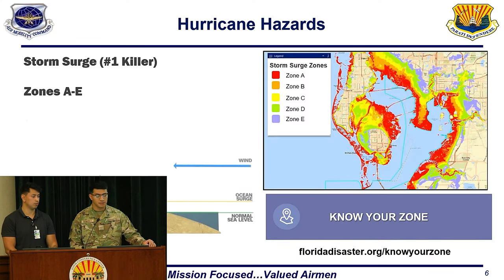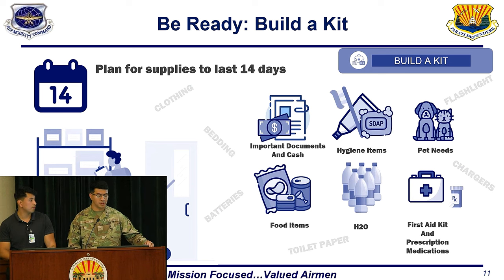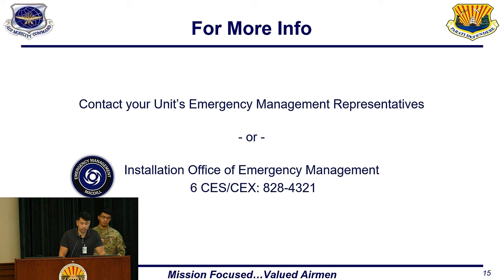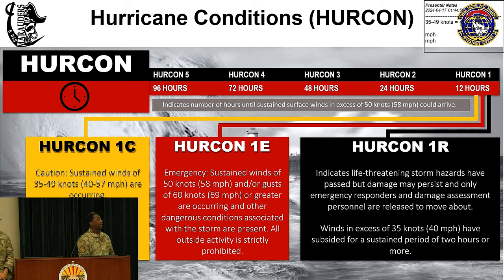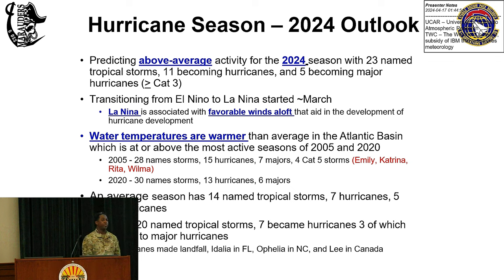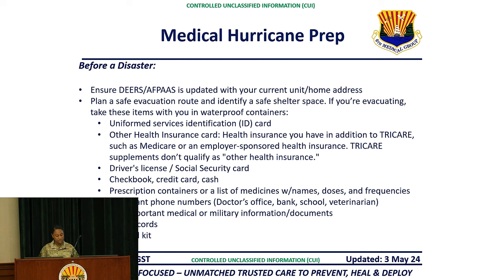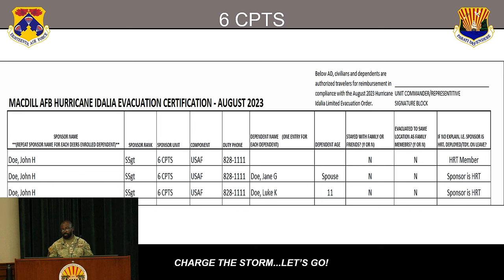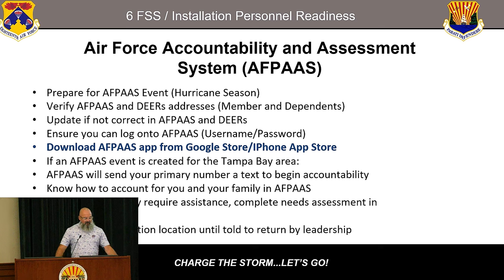Preparing for a Hurricane at MacDill AFB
In this informative video, MacDill Air Force Base Emergency Management personnel provide crucial insights and tips for service members on how to prepare for a hurricane at MacDill AFB, Florida. With the hurricane season approaching, it is essential for service members to be well-equipped and informed to ensure their safety and readiness. Watch this must-see briefing to learn key strategies and measures for effectively preparing for a hurricane at MacDill AFB. Stay informed, stay safe!

Hurricane Preparedness Brief at MacDill AFB
TAMPA, FL, UNITED STATES
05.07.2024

The MacDill Air Force Base Emergency Management personnel briefs service members on the importance of preparing for a hurricane at MacDill AFB, Florida, May 7, 2024. The brief occurred ahead of hurricane season, where MacDill AFB and the surrounding area are the most at risk of tropical storms and hurricanes. (U.S. Air Force video by Senior Airman Michael Killian)

Film Credits: Video by Senior Airman Michael Killian
6th Air Refueling Wing